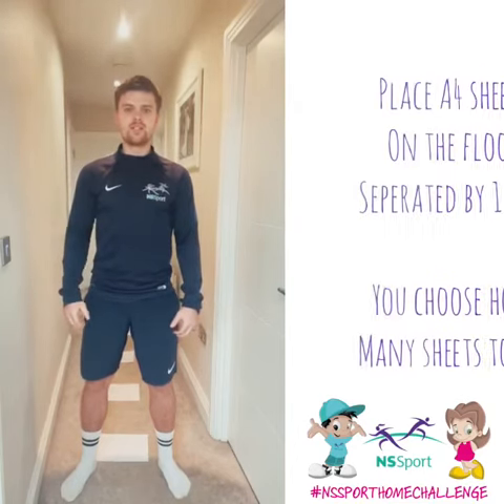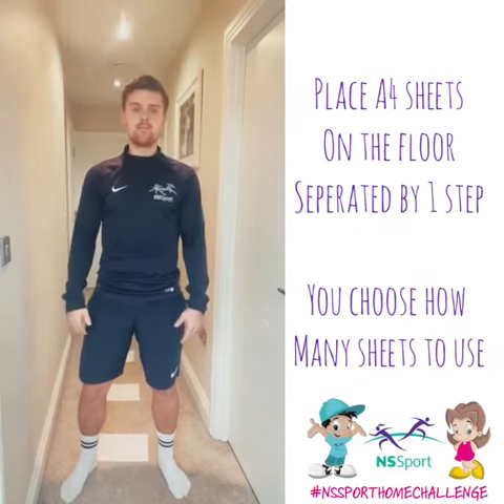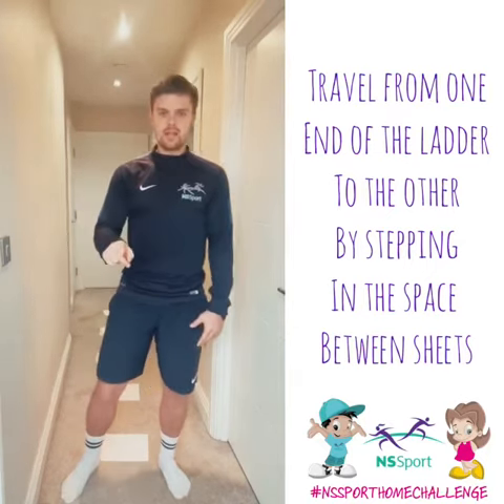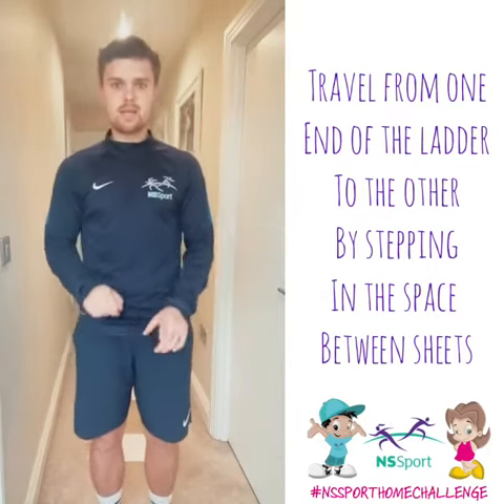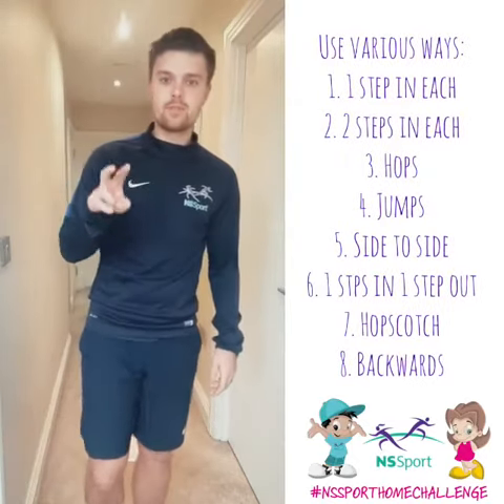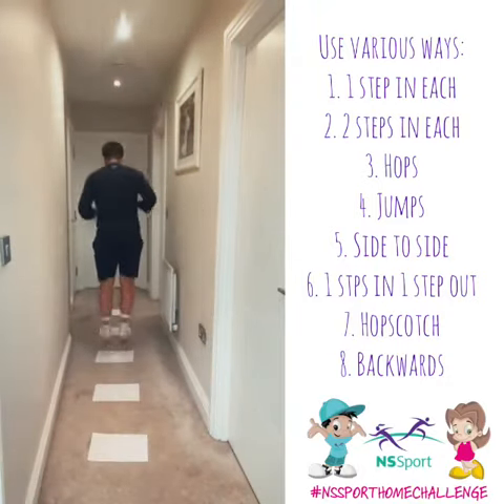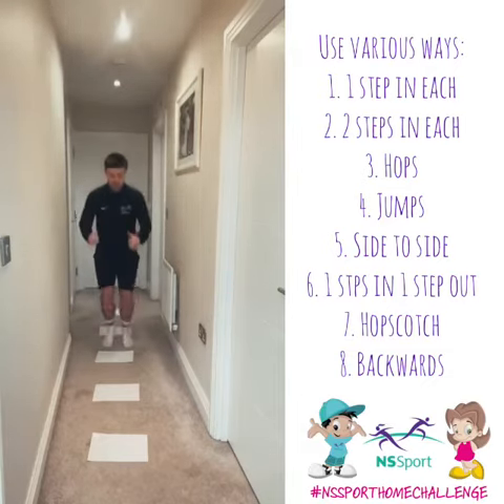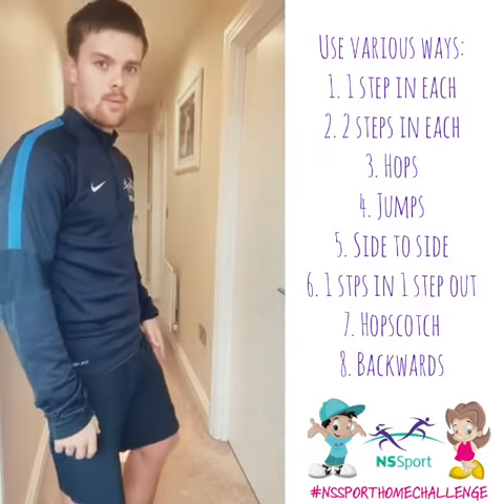PE Lesson 24